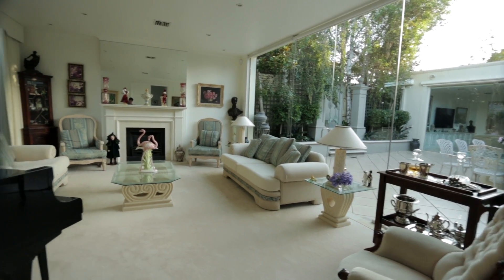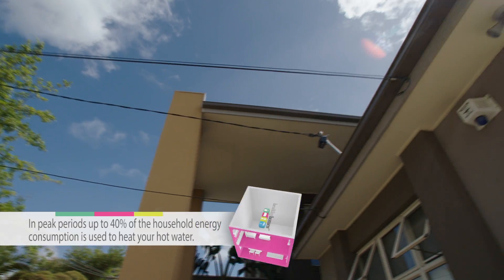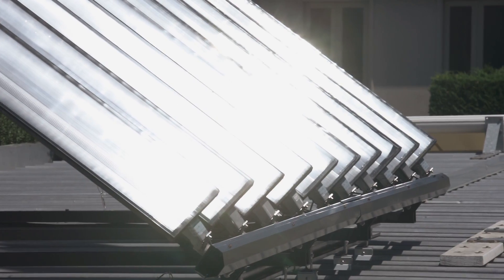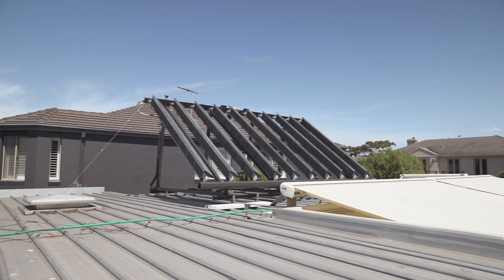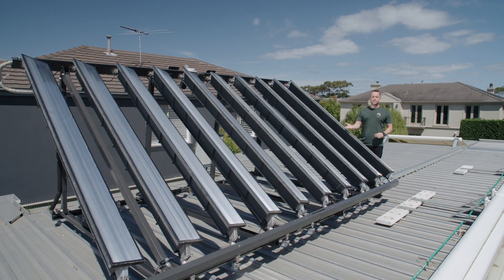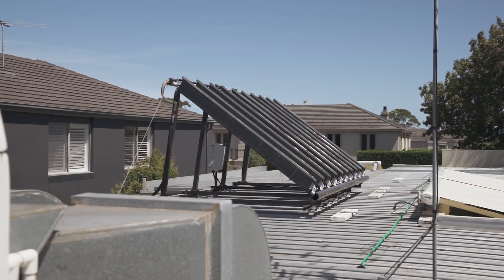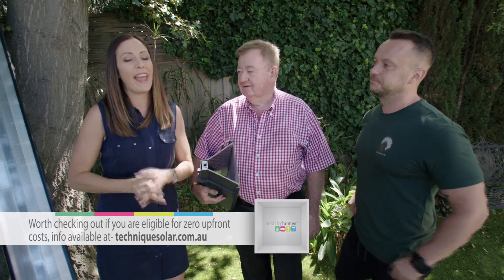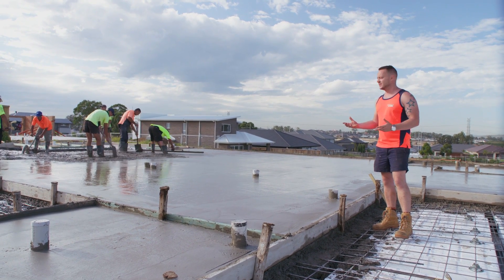Technique Solar Module - Healthy Homes Channel 10 Feb 2016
Technique Solar Module is a Highly Efficient Hybrid Renewable Energy System generating both electrical energy (electricity) and heat energy (hot water). A Solar System which concentrates and tracks the sun as well as providing a Hot Water Service.